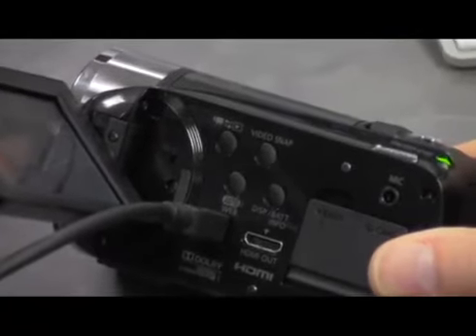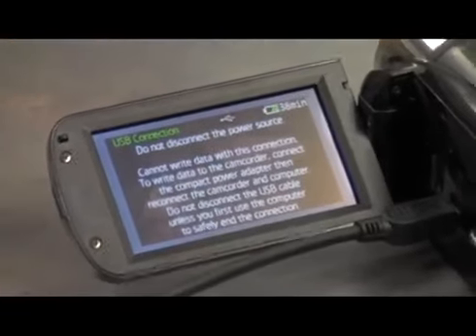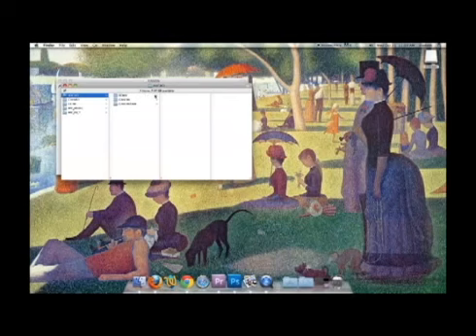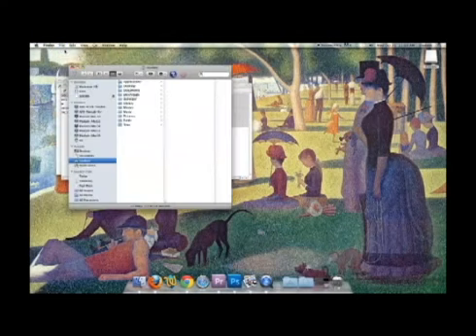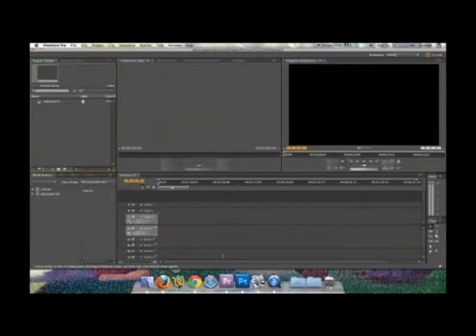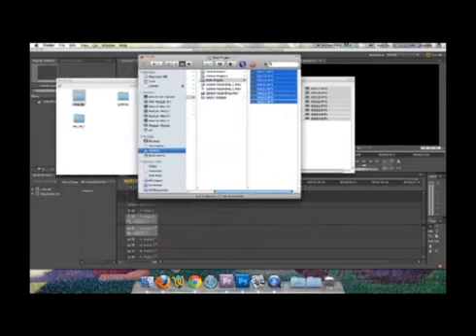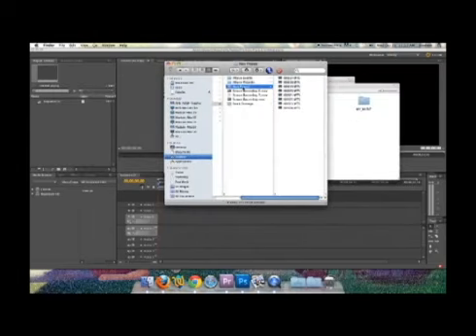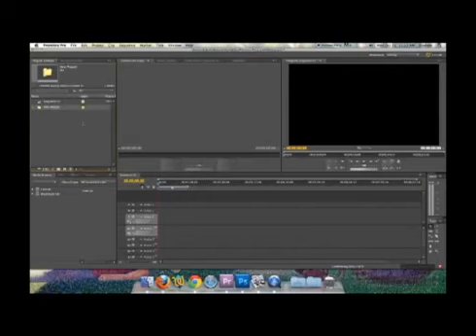How to Import Video into Adobe Premiere Pro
This tutorial shows how to import video clips into Adobe Premiere Pro.